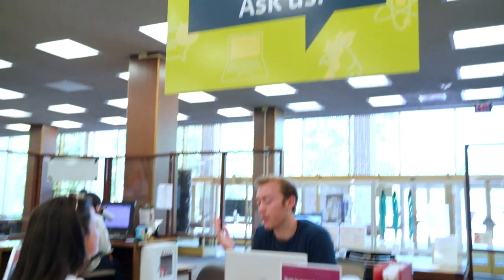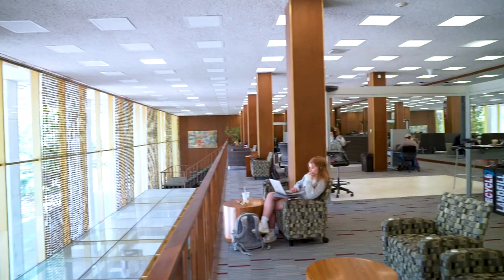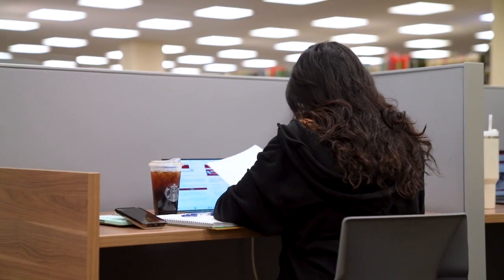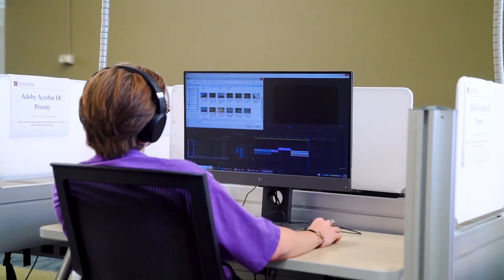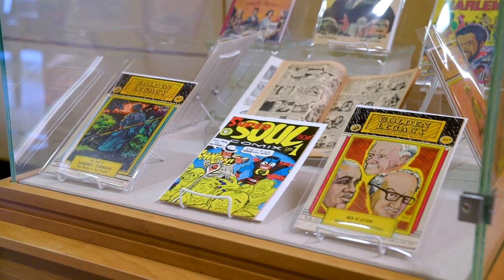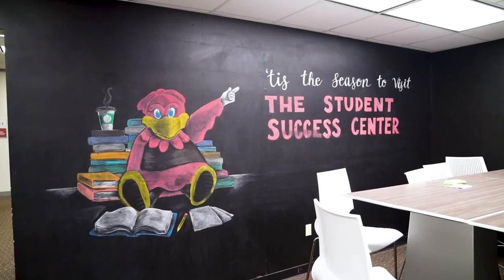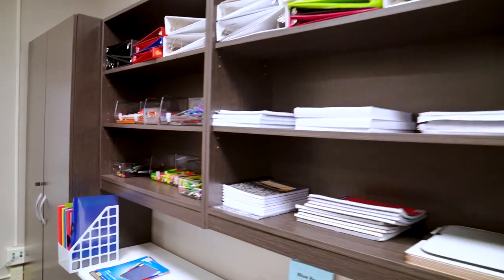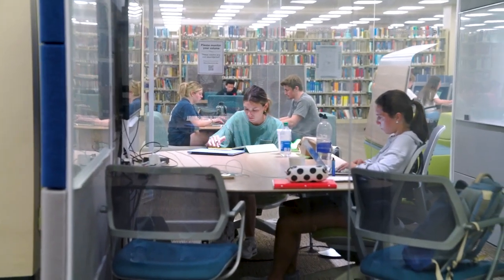Building Tour - Thomas Cooper Library